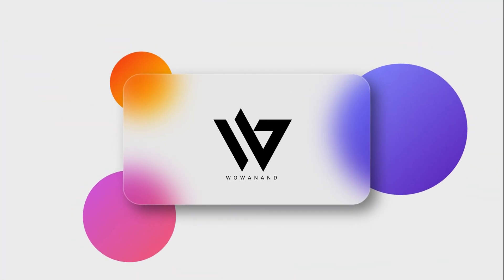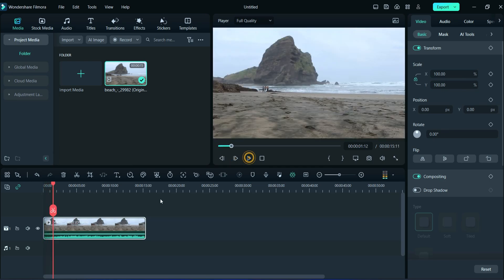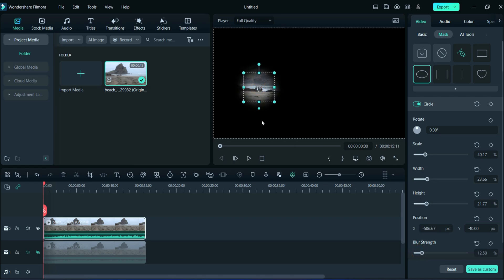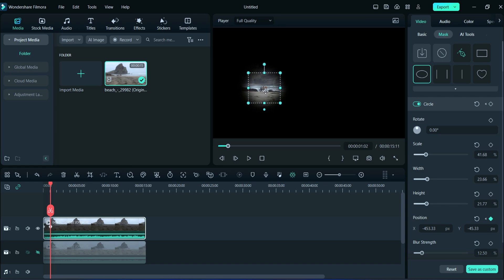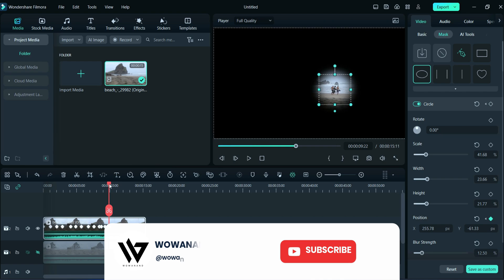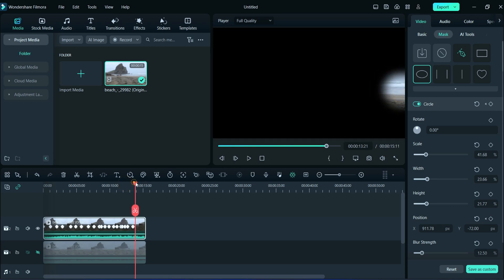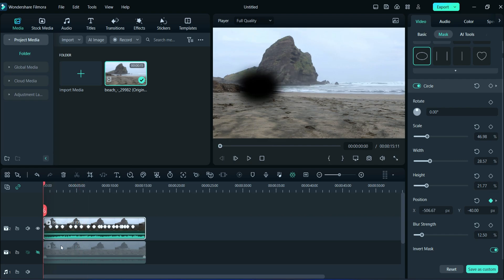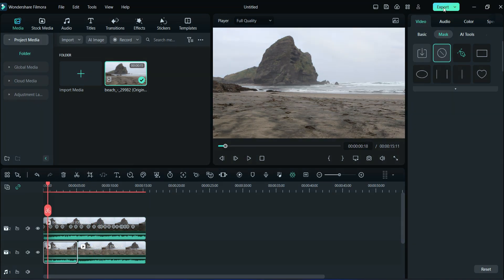Remove Unwanted Objects from Video Using Draw Mask in Filmora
Welcome to our comprehensive tutorial on how to remove unwanted objects from your video using draw masks in Filmora! If you're looking to clean up your footage and make your videos look more professional, this video is for you.

In this step-by-step guide, we'll walk you through the process of removing unwanted objects with precision and ease using Wondershare Filmora, a user-friendly video editing software.

📌 Topics Covered:

Introduction to Object Removal with Draw Masks
Importing Your Video Footage
Adding Your Footage to the Timeline
Understanding Draw Masks in Filmora
Creating and Customizing Draw Masks
Animating Draw Masks for Dynamic Removal
Fine-Tuning Mask Properties
Seamlessly Integrating the Edited Footage
Exporting Your Cleaned-Up Video
By the end of this tutorial, you'll have a solid grasp of how to use draw masks effectively in Filmora to remove unwanted objects from your videos, resulting in cleaner and more visually appealing content.

Remove unwanted objects
Video editing
Draw mask
Filmora tutorial
Object removal
Clean up video
Professional editing
Filmora draw mask
Video cleanup
Video enhancement
Editing software
Visual effects
Clean video footage
Precise editing
Mask properties
Animation
Seamless integration
Exporting video
Filmora video editing
Video production tips

If you find this tutorial helpful, please don't forget to give it a thumbs up, share it with your fellow video creators, and subscribe to our channel for more Filmora tutorials and video editing tips. Thanks for joining us, and happy editing with Filmora! 🎬🖌️

▬▬▬▬▬▬▬▬▬ஜ۩۞۩ஜ▬▬▬▬▬▬▬▬▬
▬▬▬▬▬▬▬▬▬ஜ۩۞۩ஜ▬▬▬▬▬▬▬▬▬